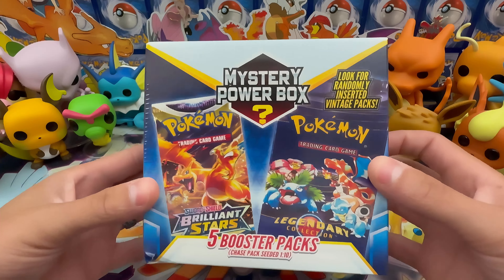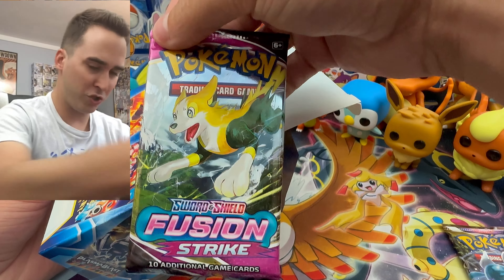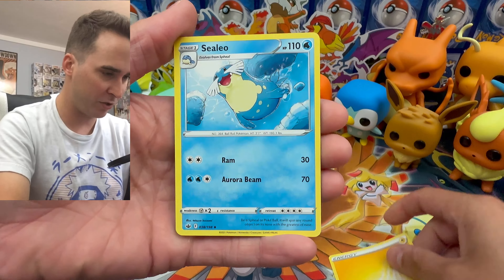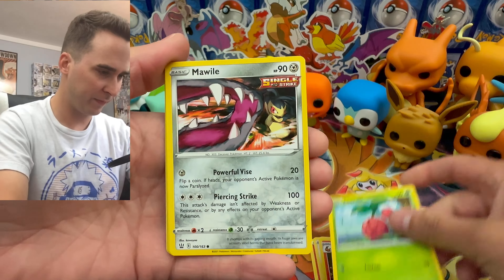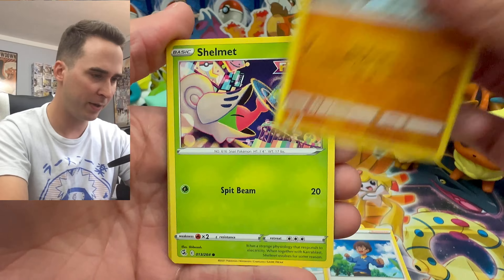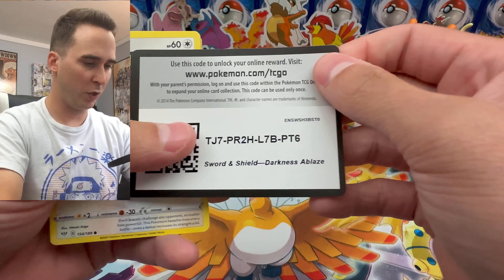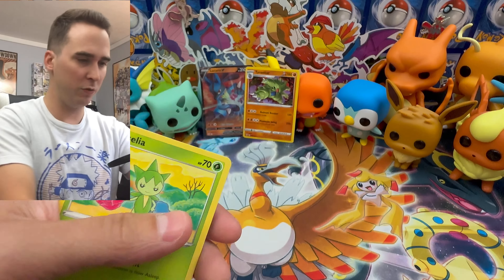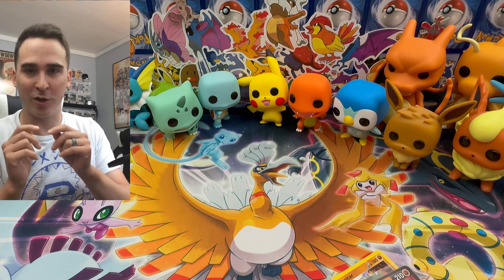*NEW* Pokémon Pack Opening ! (MYSTERY BOX)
Today we will be opening a Pokemon mystery box! Hopefully we can get some vintage Pokémon packs in todays opening !